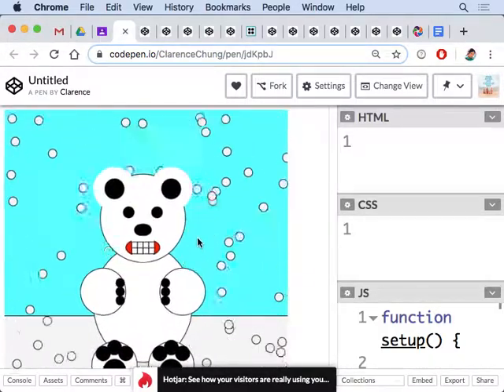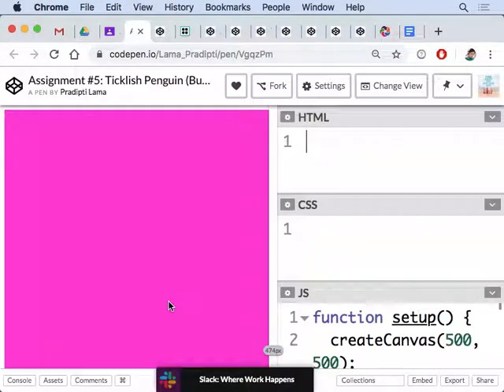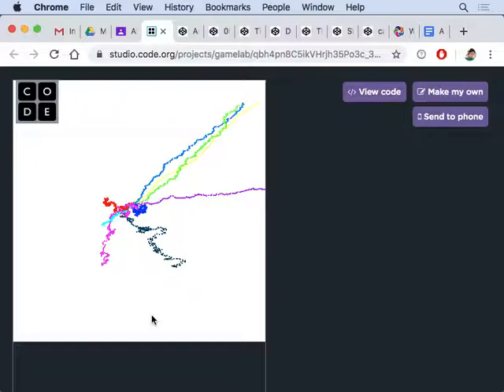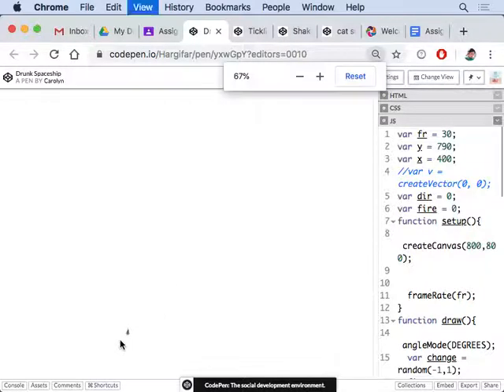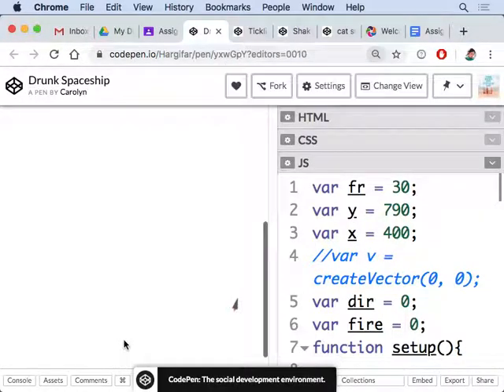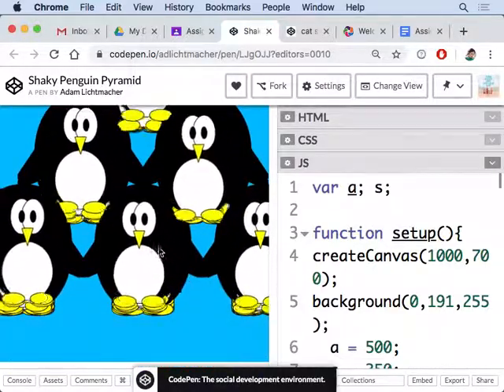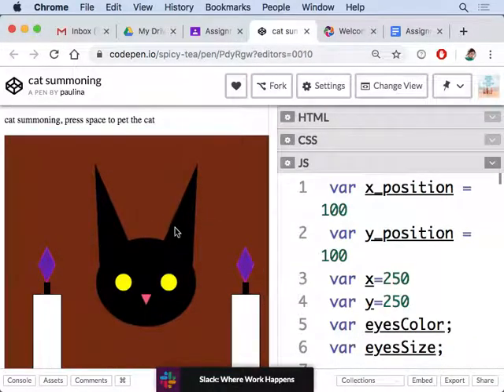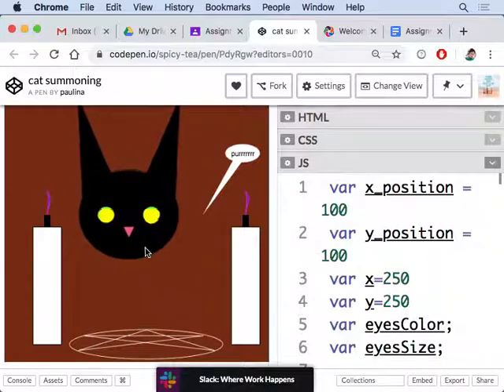Ticklish Penguin Launch